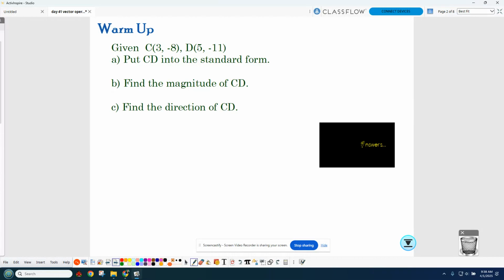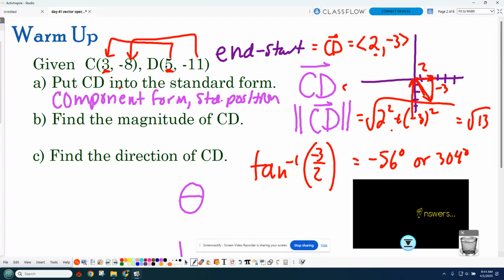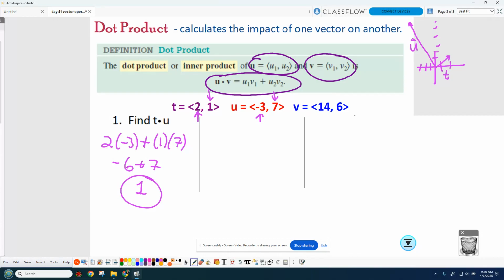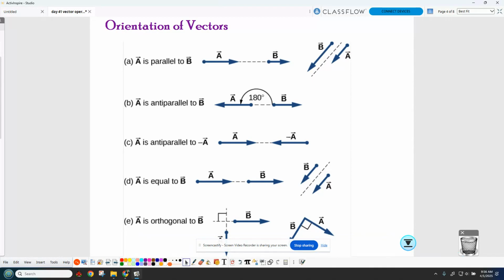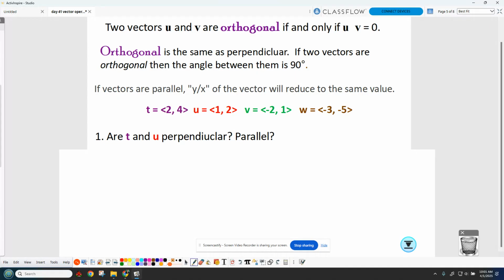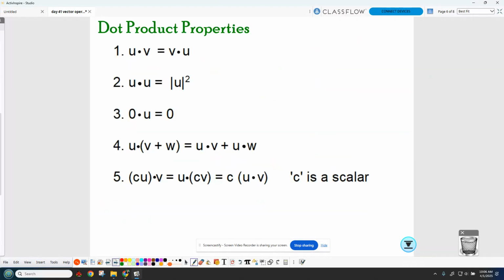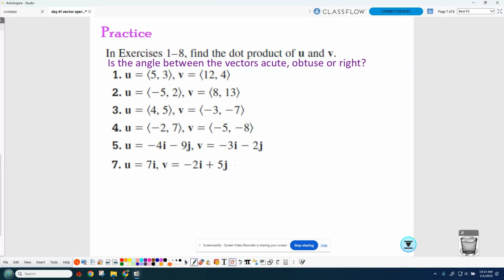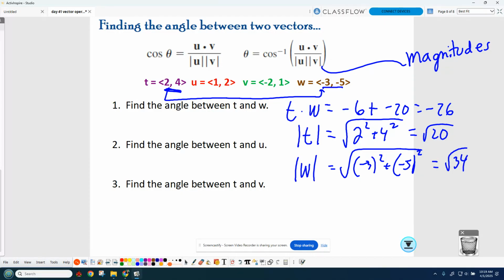PC 4-1-25 Dot Product and Angle between vectors